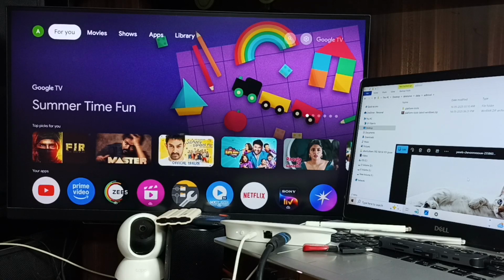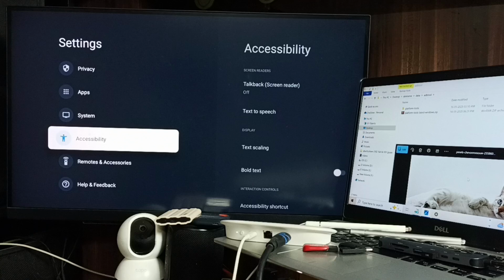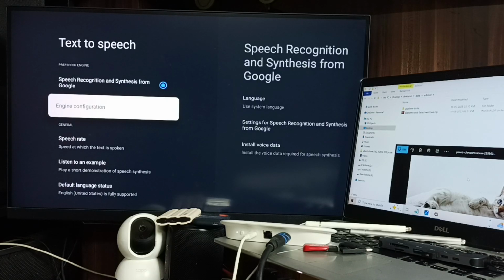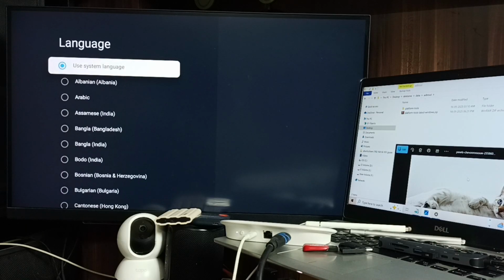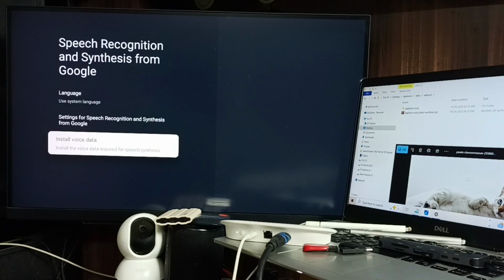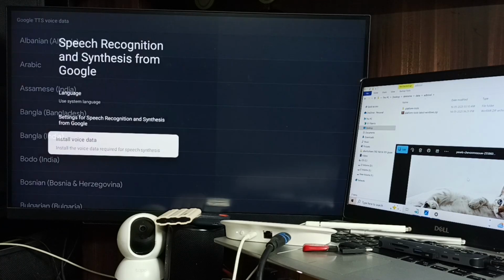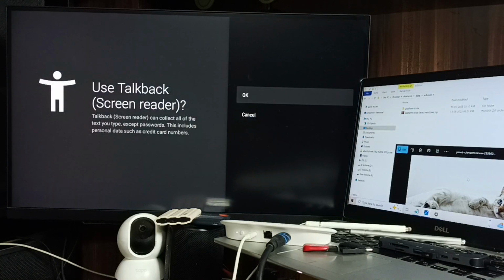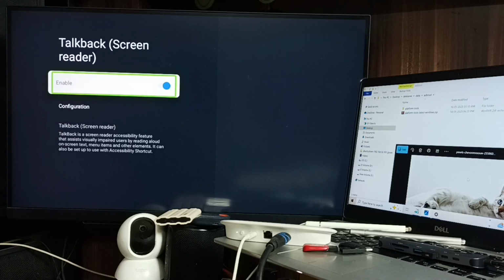Google TV Streamer 4K | How to Enable and Use Text to Speech Feature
How to Enable and Use Text to Speech Feature on Google TV Streamer 4K
Learn how to enable and use the Text to Speech feature on your Google TV Streamer 4K, Chromecast With Google TV, and Android TV OS devices. This accessibility function is perfect for enhancing the user experience across Smart TVs including QLED TV, OLED TV, LED TV, Mini-LED, and MicroLED. Whether you're using Android TV OS 14 or OS 15, this tutorial helps you activate spoken feedback using the Voice Search Remote, making your 4K TV, UHD TV, Full HD TV, or HD TV even more user-friendly and smart home ready.